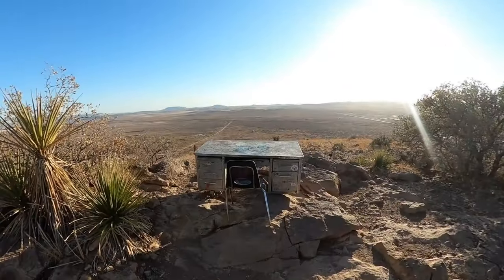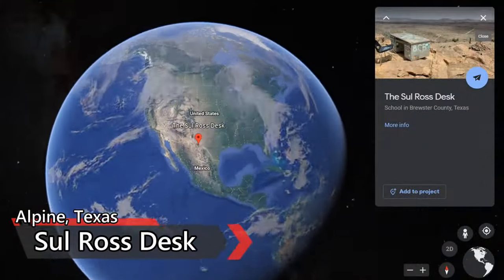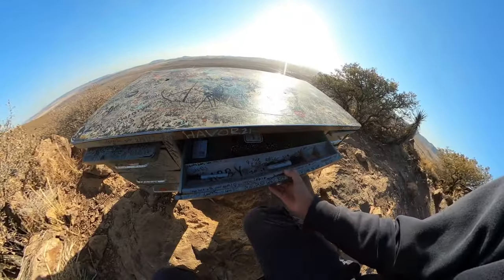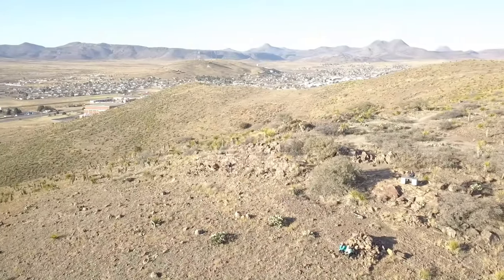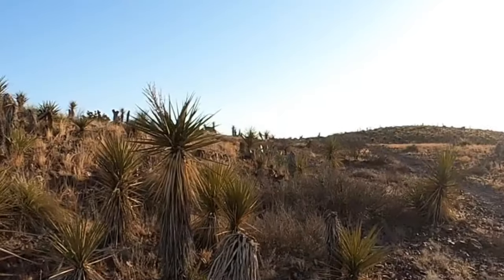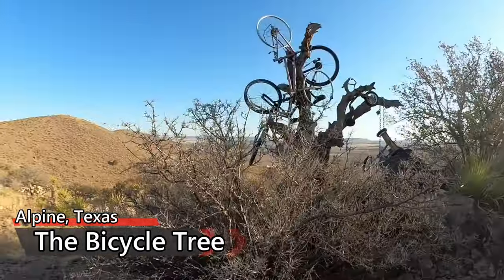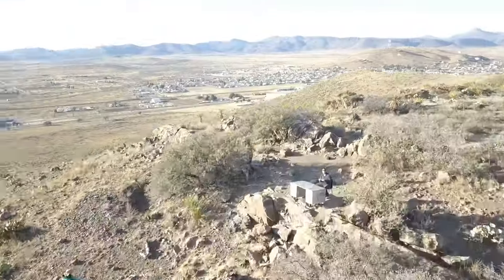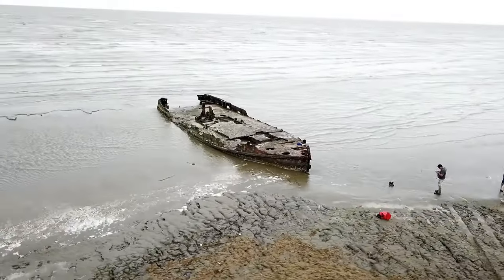Story of the Sul Ross Desk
Thank you so much for joining me on this adventure. Please don’t forget to like this video, and subscribe to Xplore RC if you’re enjoying my content, as well as clicking on the notification bell to be notified of any future videos that I produce.